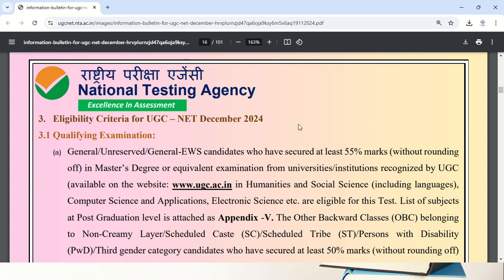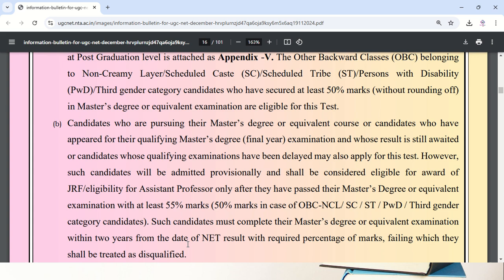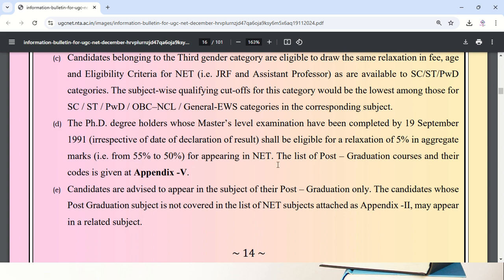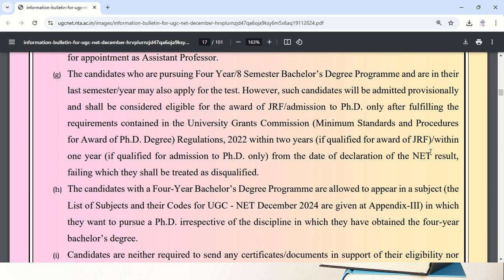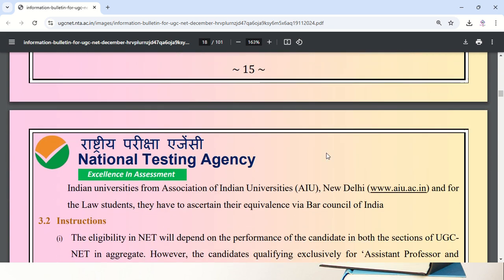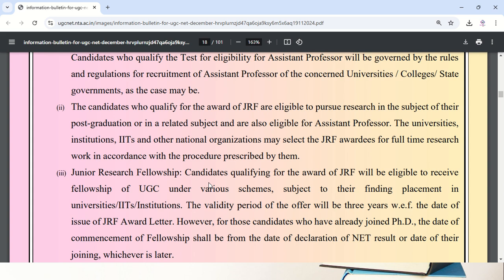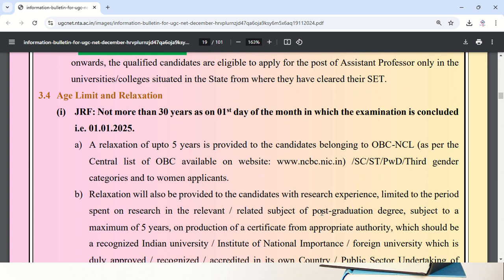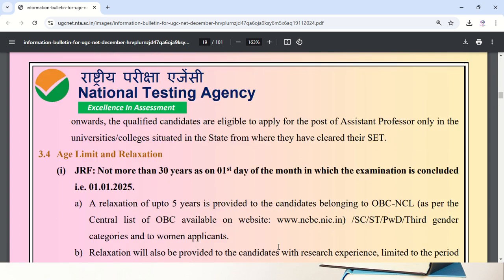UGC NET Age Eligibility and Qualification Full Detail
🌟 **Ultimate Guide to UGC NET Age Eligibility & Qualification!** 🌟

Are you striving to conquer the **NTA UGC NET** exam? In this comprehensive video, we delve deep into **UGC NET Eligibility** and **UGC NET Qualification** criteria, ensuring you have all the vital information at your fingertips! Discover the essential age eligibility requirements, along with valuable insights on **exemption from NET** for specific categories. Whether you're a first-time aspirant or returning to the field, our detailed explanations will support you every step of the way. Don’t miss out—watch now and equip yourself for success in your academic journey! 📚✨